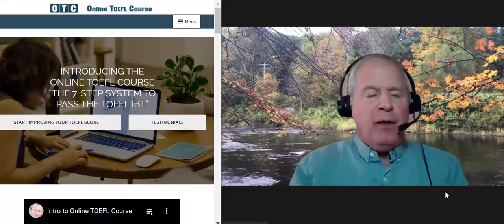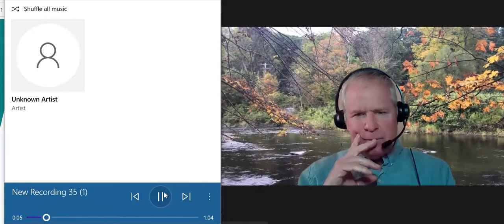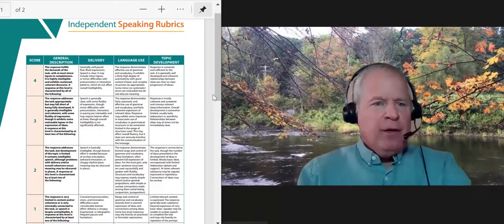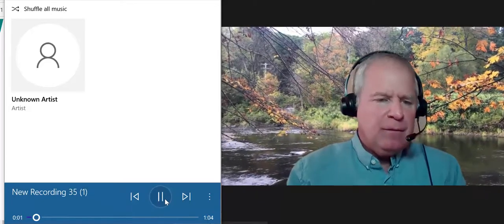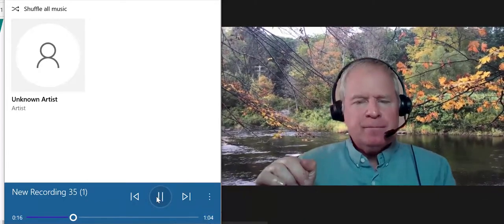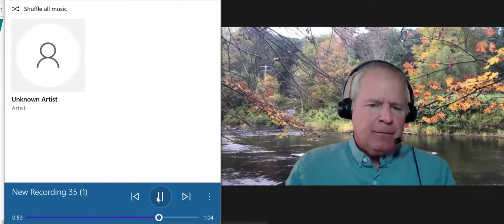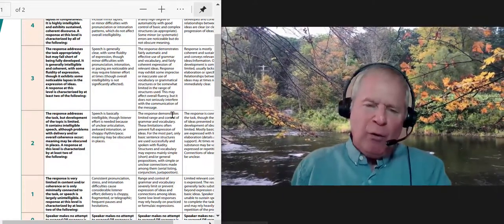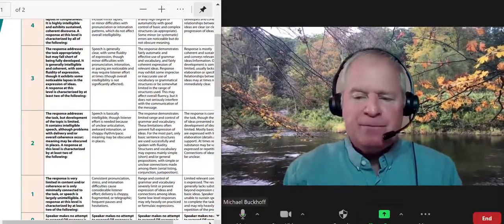Your TOEFL integ task 4 has some problems with vowels, pacing, tone, and topic development.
A student gets feedback after completing a TOEFL integrated speaking task 4.